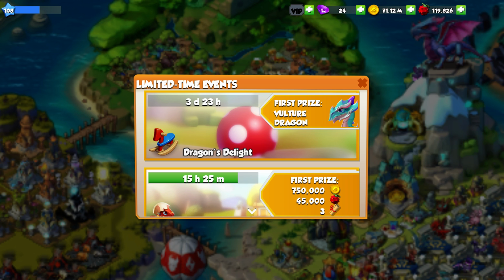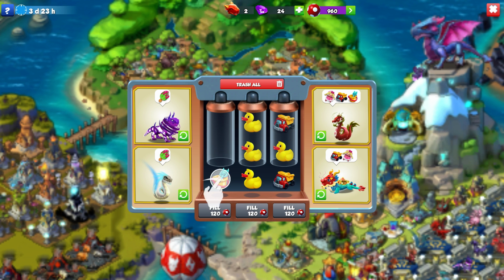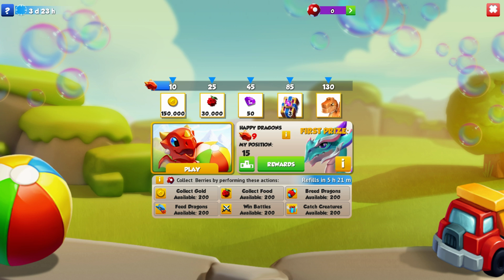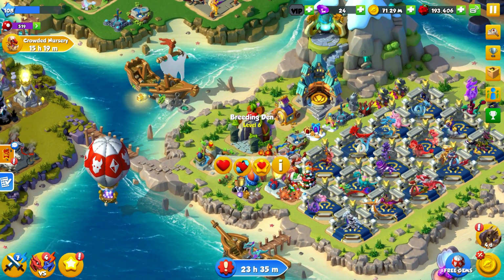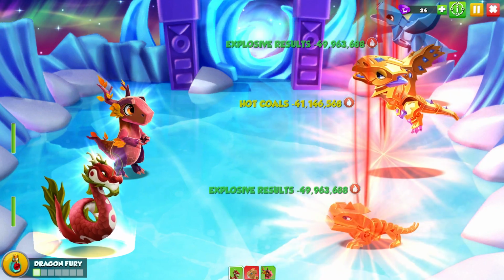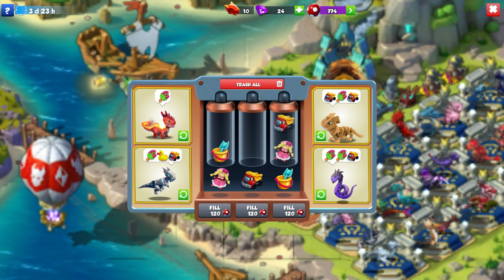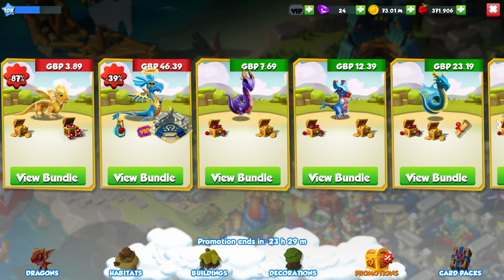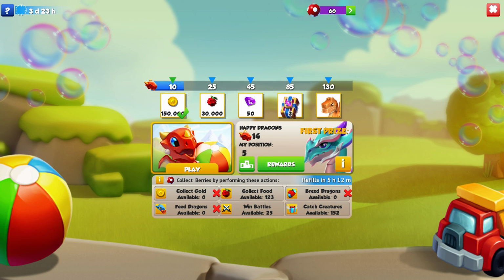NEW DRAGON'S DELIGHT EVENT GAMEPLAY On Windows! - Dragon Mania Legends #541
Hey! So the brand new dragon's delight event just started on all devices! In this event we have to collect berries in order to get new toys for our dragons! The top prize dragons are the VULTURE and SANDCASTLE dragons!

The event works in an almost slot machine fashion where items fall down into tubes and only the bottom item will be able to be given to dragons! If you have no useful items you can either reset your dragons or you can TRASH all current items in the tubes to make more room!

This event WILL be more difficult with the increased timers but hopefully the game will be nice and give us a lot of luck... right?

dragon mania legends new event dml dragon's delight event gameplay windows help gameplay guide tips and tricks dragon delight event help berries dragon's delight new dml event gameplay new dragons vulture dragon sandcastle dragon how to get vulture dragon game play